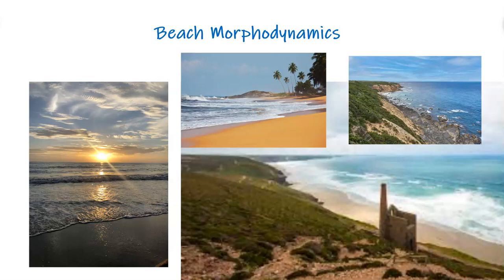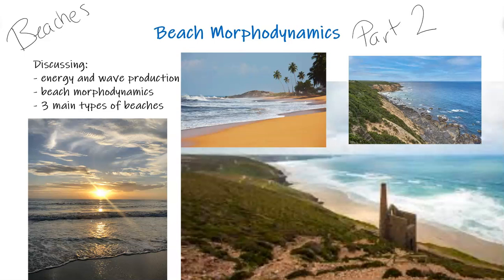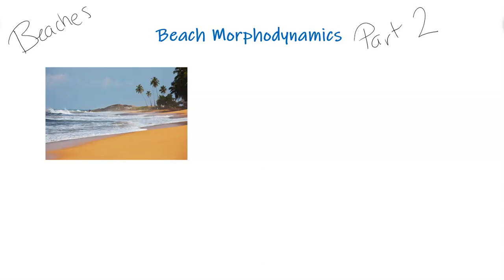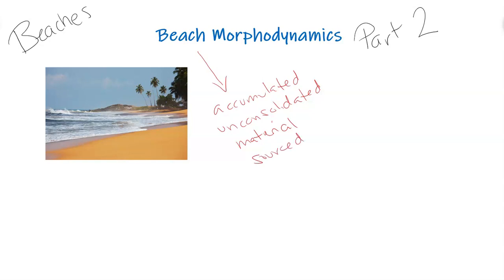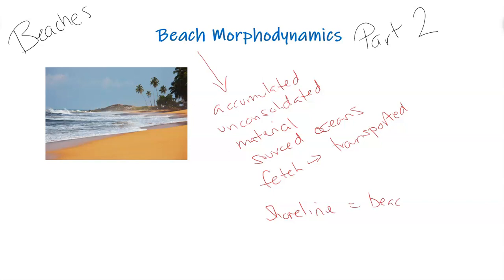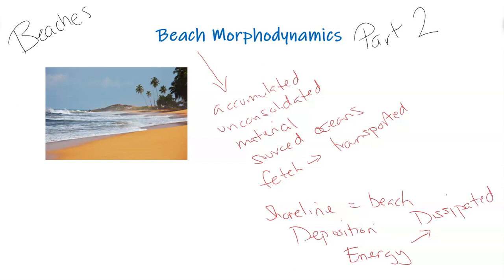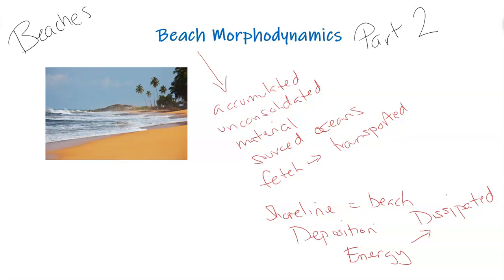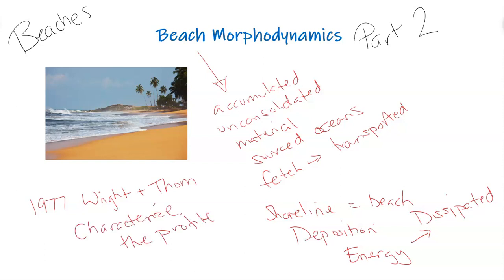How Different Beaches Are Formed!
A follow-up to part 1, discussing beach morphodynamics, profiles & wave energy. The incoming ocean energy from varying wave heights dictates the beach formation and type. These beach types are summarized.